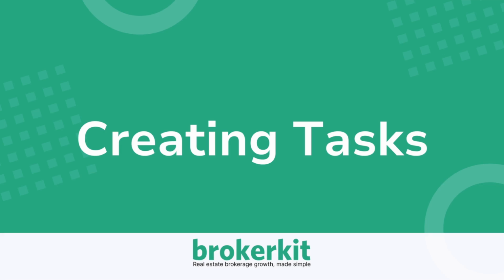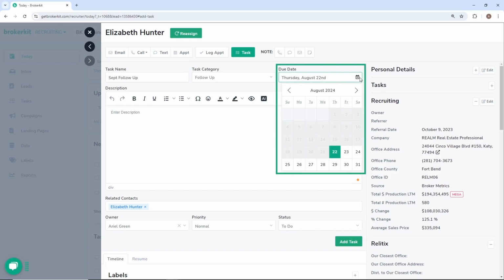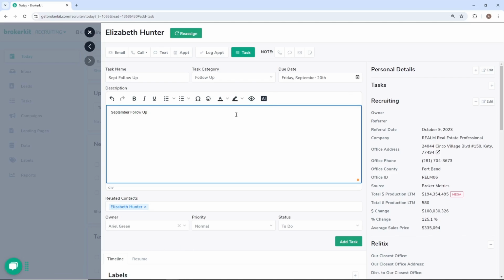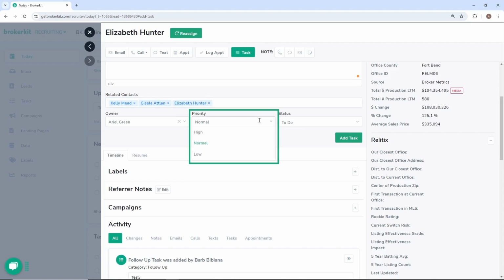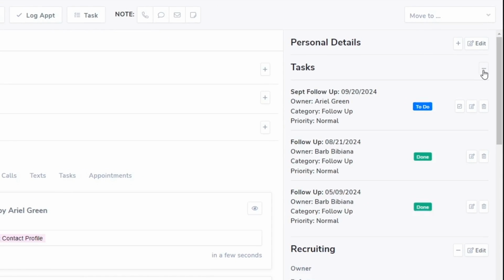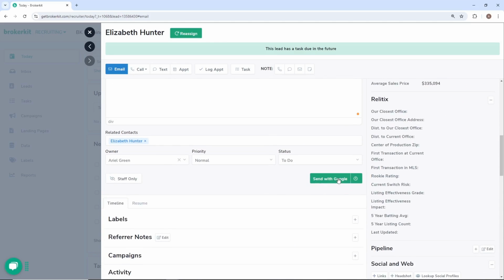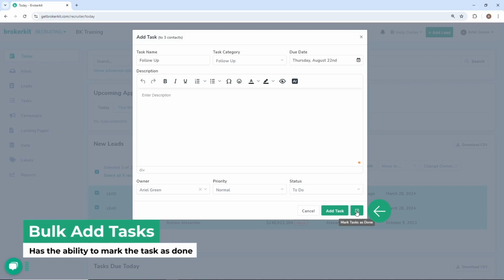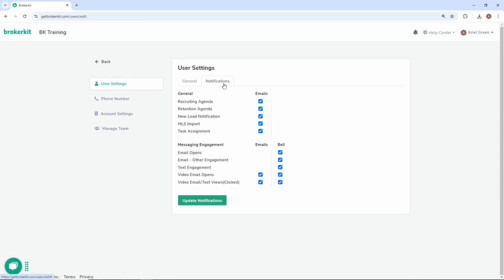Creating Tasks | Brokerkit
Growth, made simple
- The fast, intuitive recruiting and retention platform designed for leading real estate brokers and teams.

Get ahead, with less work
- Keep track of every follow up never lose track of a recruit again.

- Crank through calls, set appointments, and much more on your laptop.

- Update call notes and look up candidates from your mobile device.

- Reply to texts from your phone.

One place to grow your team
- Transform countless overdue follow-ups into a clear, focused daily call list.

The same place to retain
- Build and manage relationships with your entire agent roster using the same, proven tools used in recruiting.

Set it, forget it, and watch it scale
- Create intelligent, personal campaigns to build relationships and do the following up for you